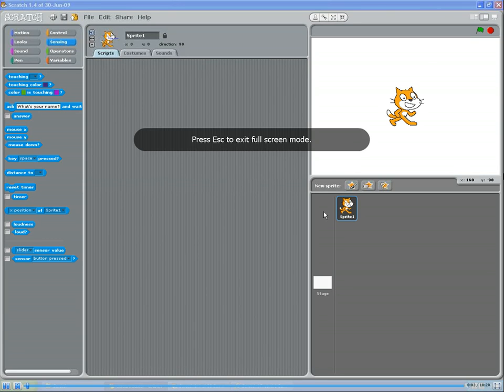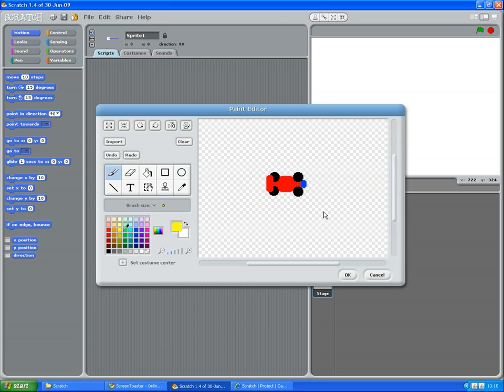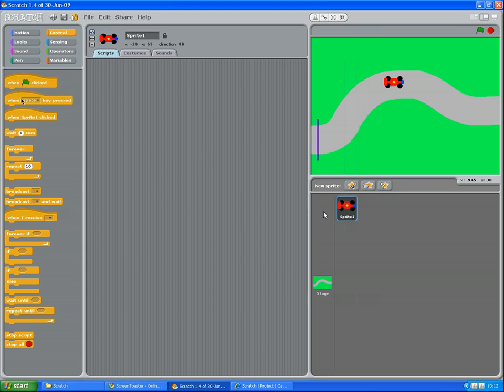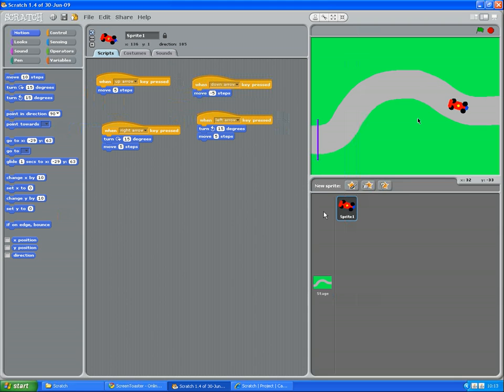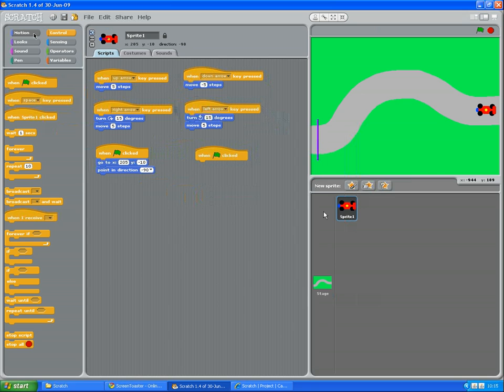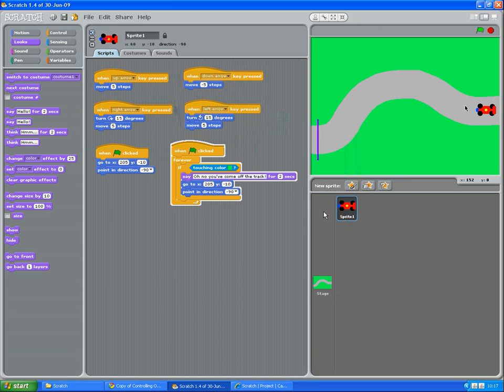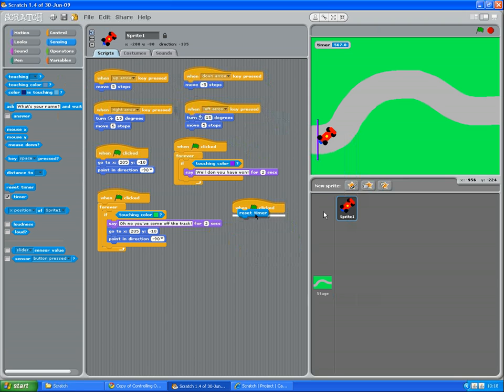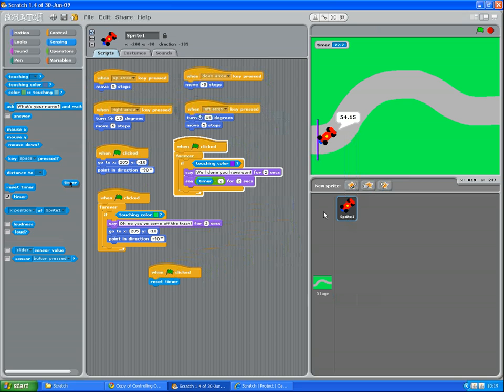Scratch Car Race Part 1